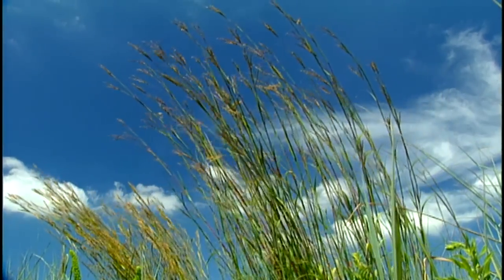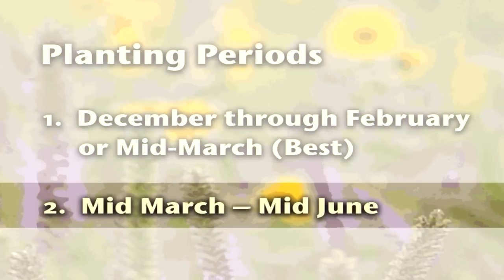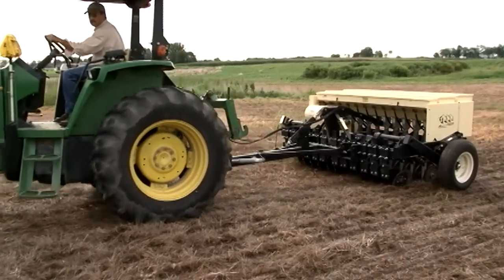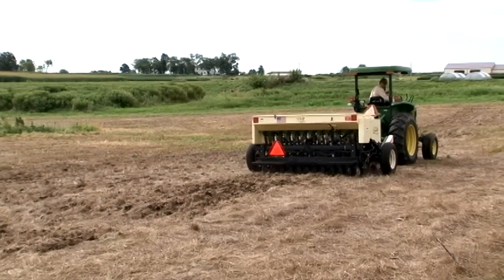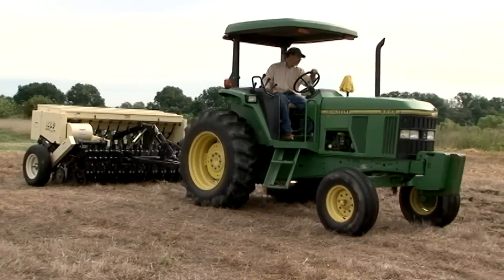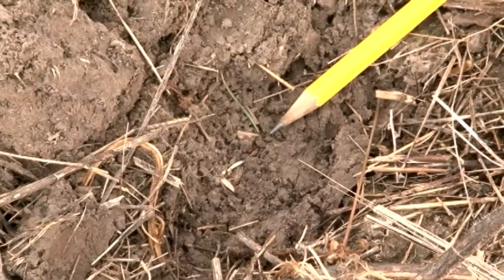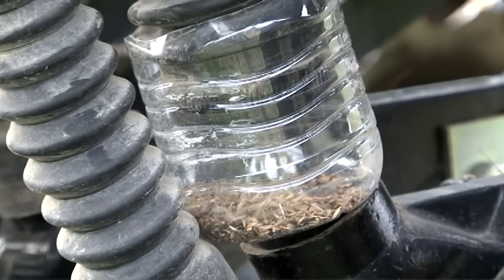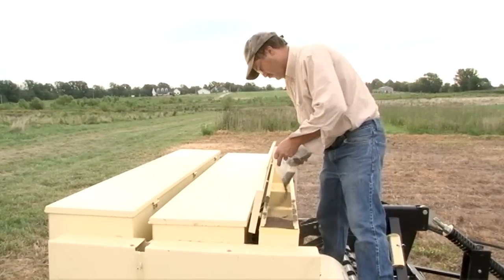Warm Season Grasses (3 of 5) "Planting"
Step 3 of 5 on planting and managing native warm season grasses.
Discover easy and affordable ways to improve the health and habitat of your land.